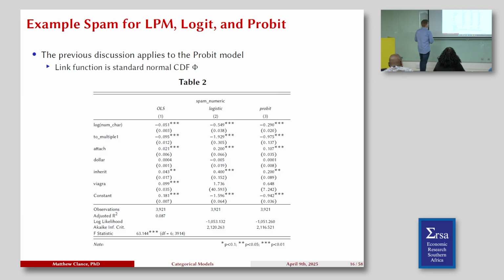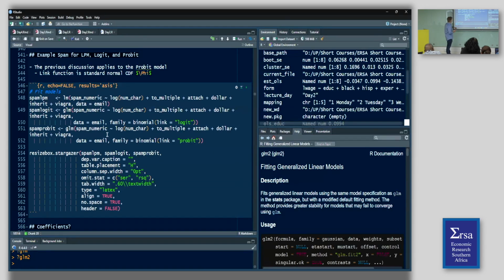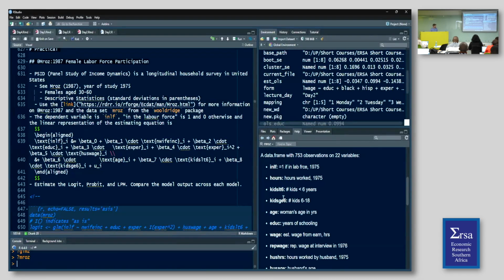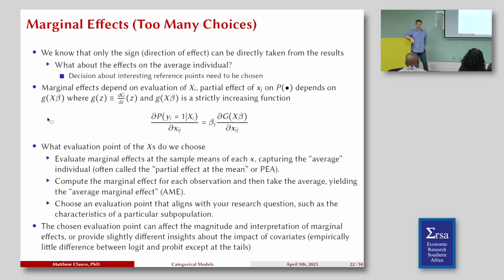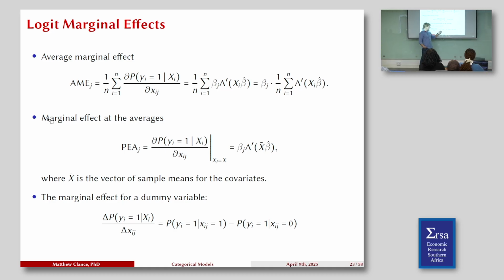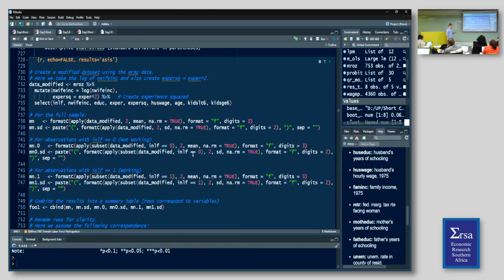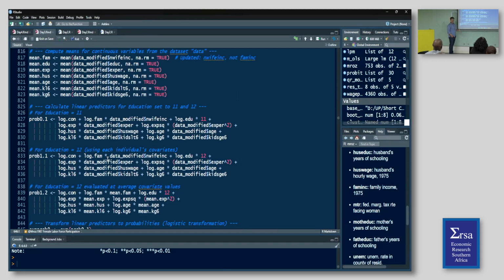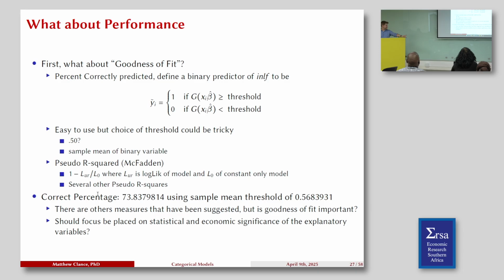Categorical Models (Part 2)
Lecture 10: Categorical Models (Part 2)
- Linear Probability Models, Logit, Probit
- Marginal Effects and Examples